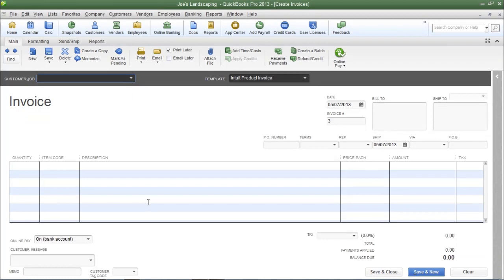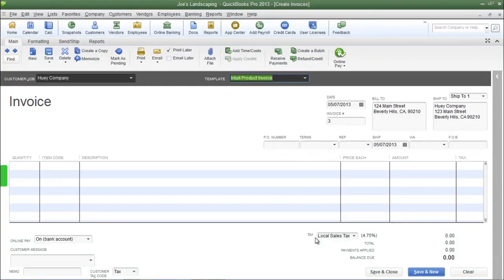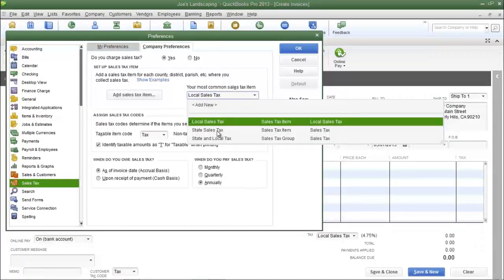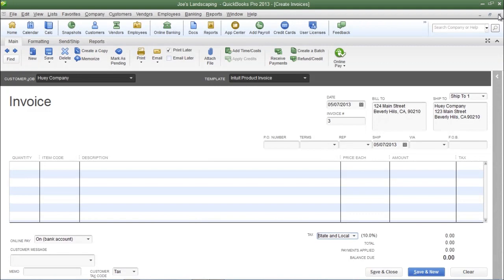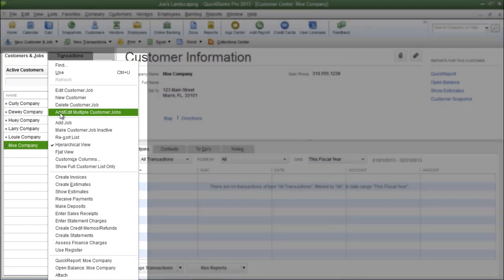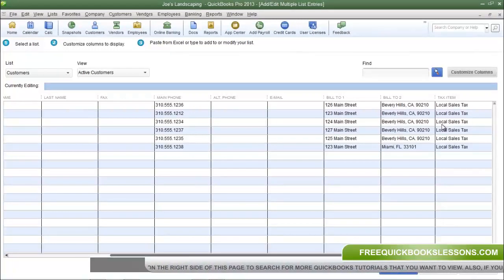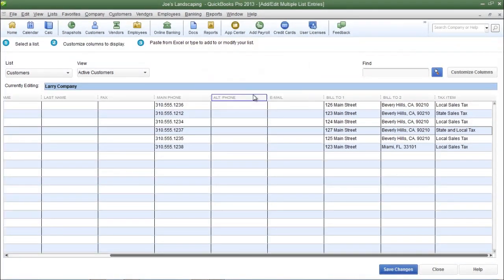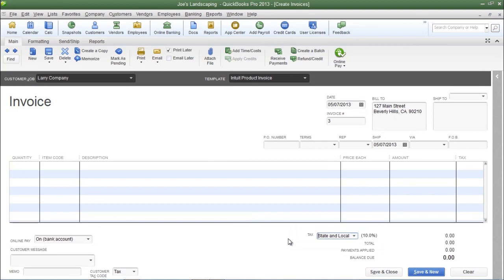Free QuickBooks Tutorials - Assign Sales Tax To Customer - QuickBooks Pro 2013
Lesson 5-5: This free QuickBooks tutorial will show you how to assign sales tax items to your customers. Assigning a sales tax item to your customer list will create a default tax rate when you make a sale to a particular customer. For example, suppose you make a sale to "Company A" in Florida and "Customer B" in California. The sales tax rate for those states are different. If you do not assign a sales tax item to each customer, then you will have to change the sales tax item every time you create an invoice for those respective customers. To assign a sales tax item to each customer, perform the steps in the video below: